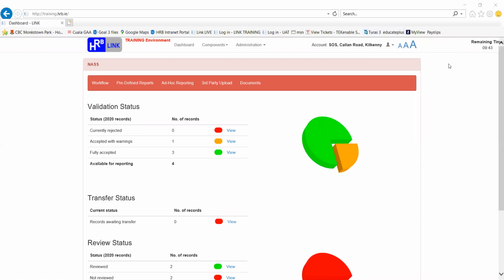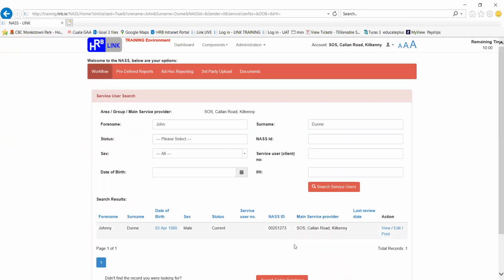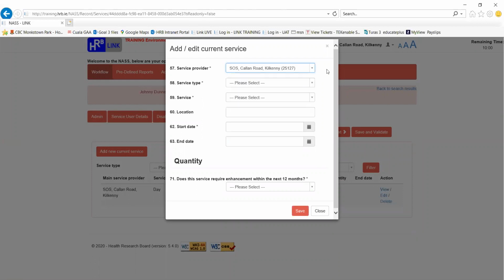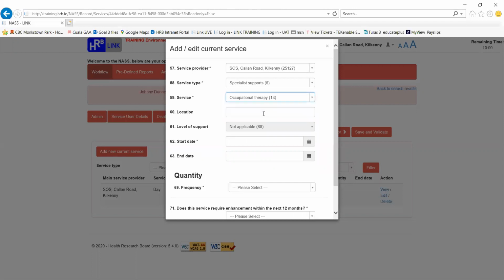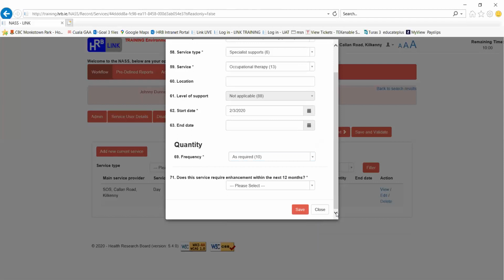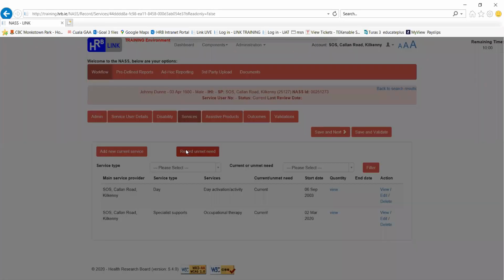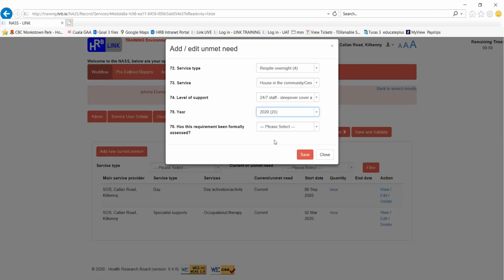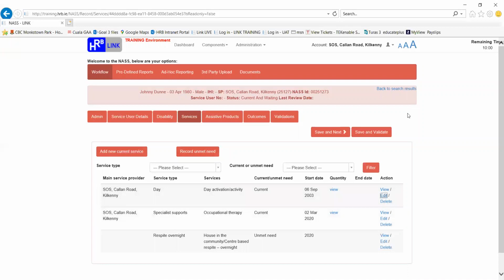Entering a Service on NASS